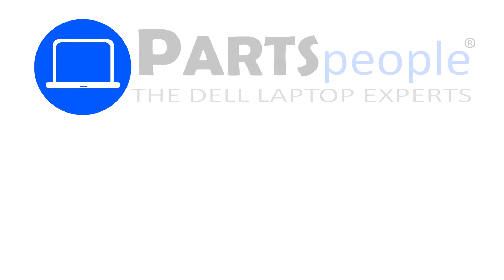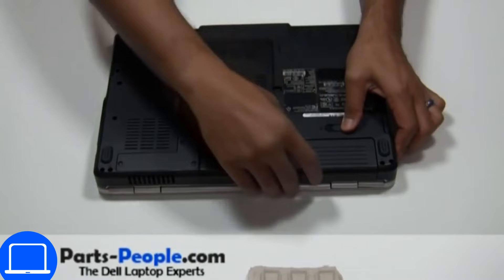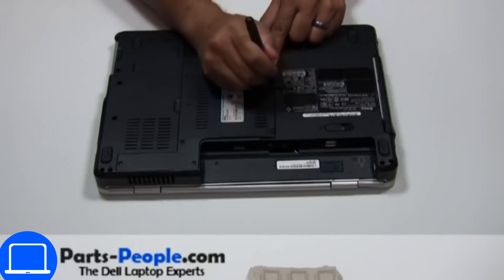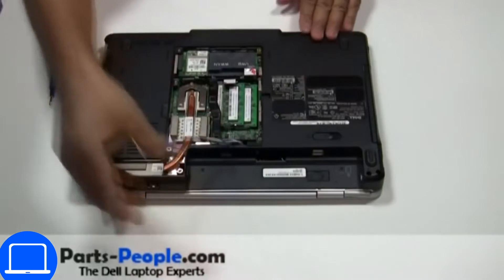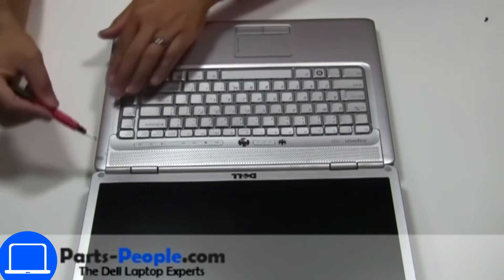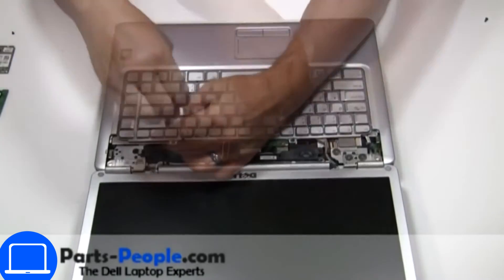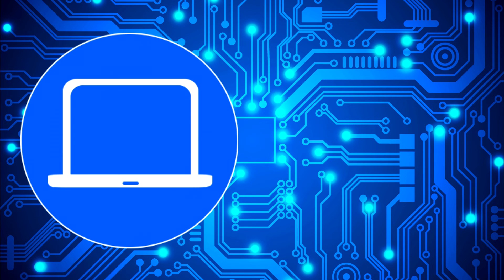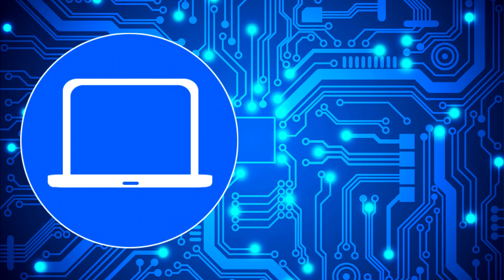Dell Vostro 500 (PP29L) Mouse Buttons How-To Video Tutorial